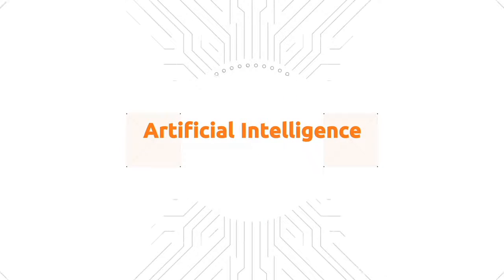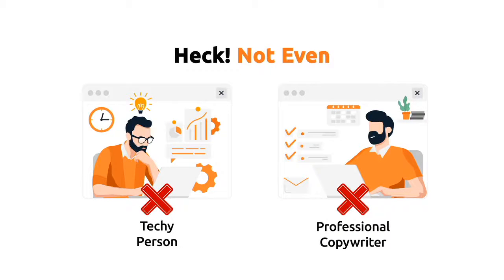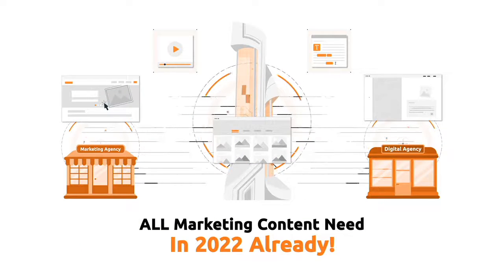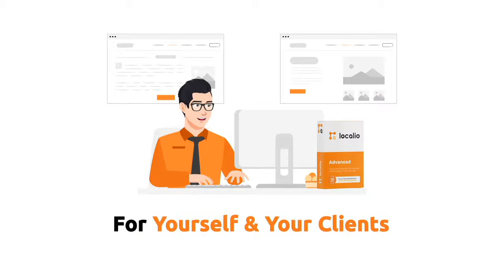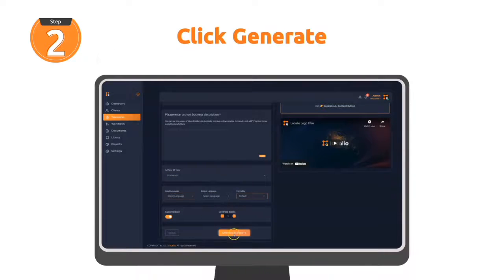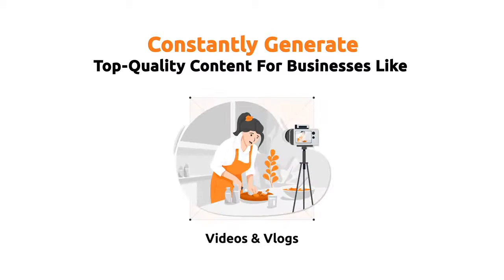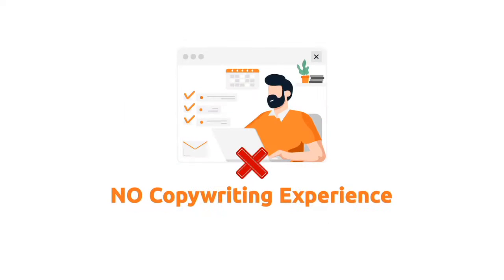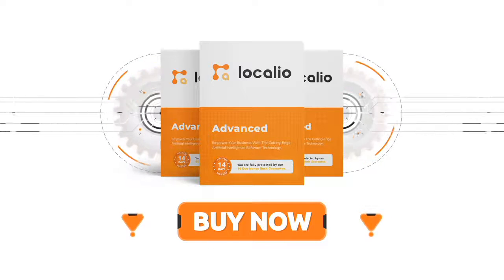Localio A.I OTO - All 3 Upsell Links Below + Bonuses - Localio A.I OTOs - VSL FE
Localio A.I OTO,
Localio A.I OTOs,
Localio A.I Upsell,
Localio A.I Upgrade,
Localio A.I Demo,
Localio A.I Discount,
Localio A.I Bonuses,
Localio A.I Review,
Localio A.I

Localio A.I OTO,
Localio A.I OTOs,
Localio A.I Upsell,
Localio A.I Upgrade,
Localio A.I Demo,
Localio A.I Discount,
Localio A.I Bonuses,
Localio A.I Review,
Localio A.I